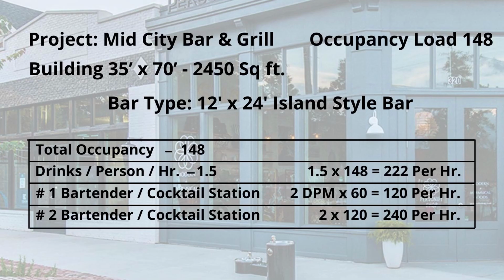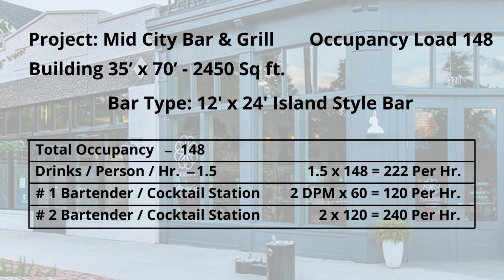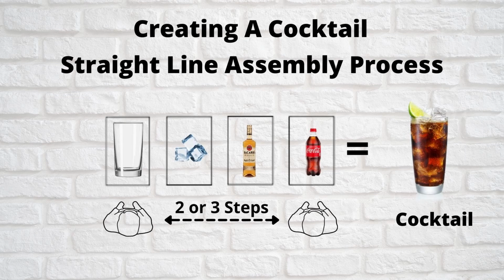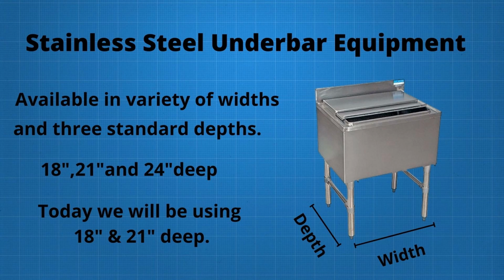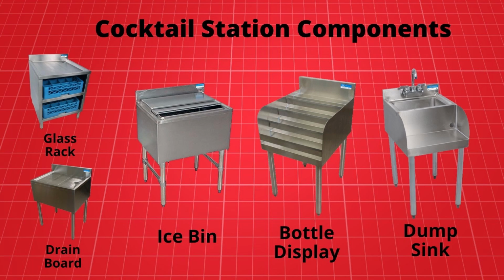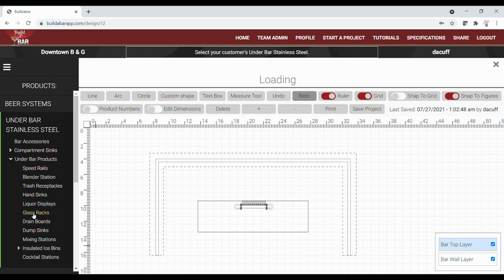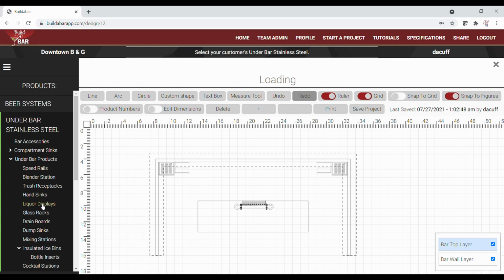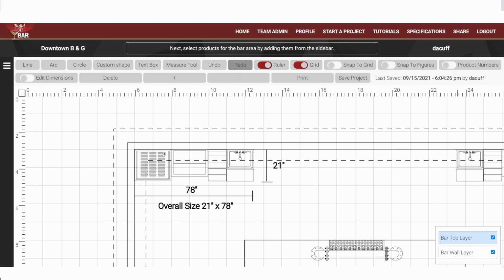Designing a Commercial Bar; Cocktail Stations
In part two of this five part series on bar design, Dallas explains the "Cocktail Station" using the Build A Bar App. In this series he has setup a mock bar called "Mid City Bar & Grill" to illustrate and simplify laying out the fundamentals of a bar and grill which includes elements such as; beer systems, cocktail stations, underbar stainless, bar sinks, glass washers and the all important bar refrigeration systems!